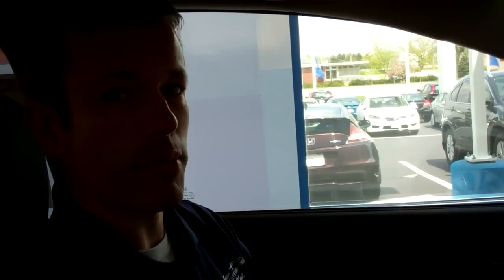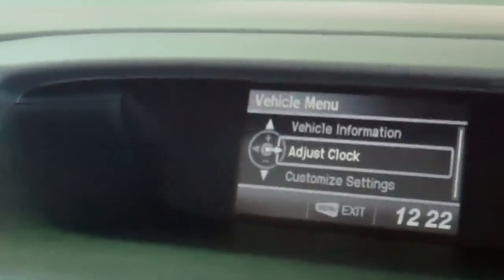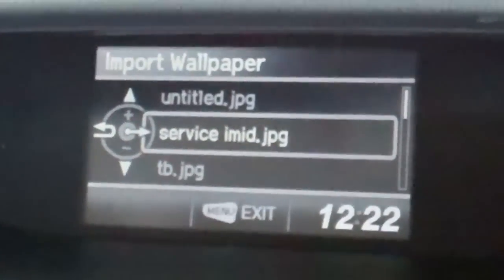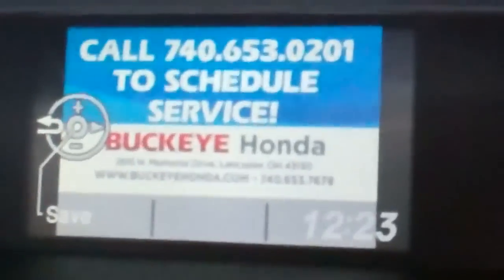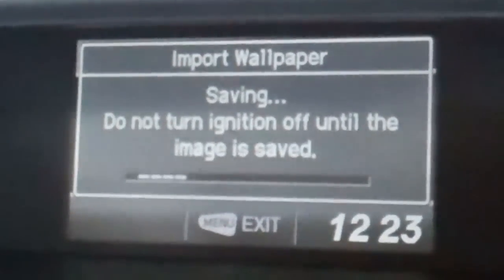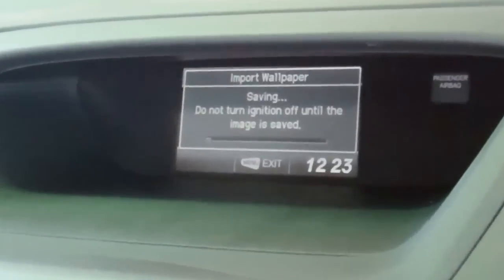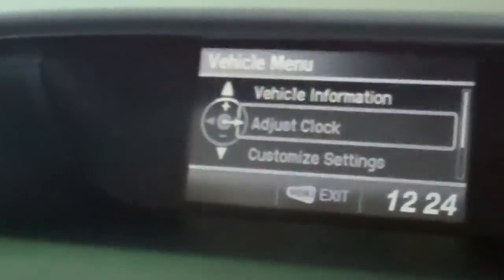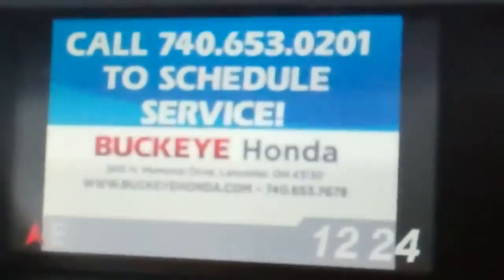How to upload wallpaper to your 2013 Honda C-V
Kent DeLong shows how to personalize the i-MID display on a 2013 Honda CR-V by uploading your own pictures. Click on the link above for more information on the Buckeye Honda blog.

Buckeye Honda is 10 Time Honda President's Award Winning Dealership located in Lancaster Ohio and  serving the  Columbus Ohio area located off US 33 (don't forget to take the business route):

2615 N. Memorial Dr.

Do you have a question on how to work a feature on your Honda Vehicle?